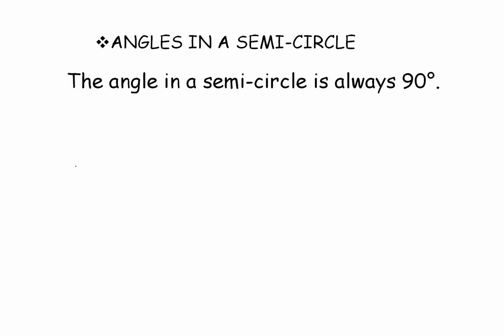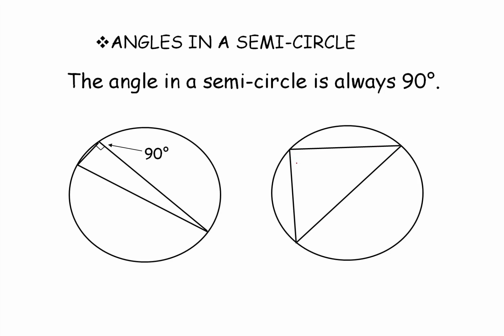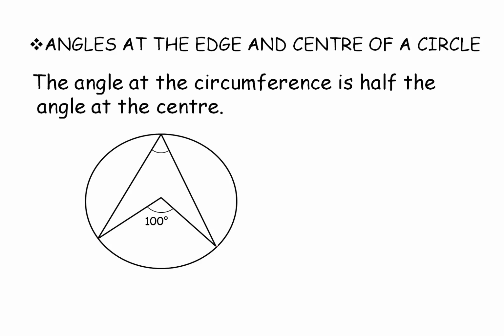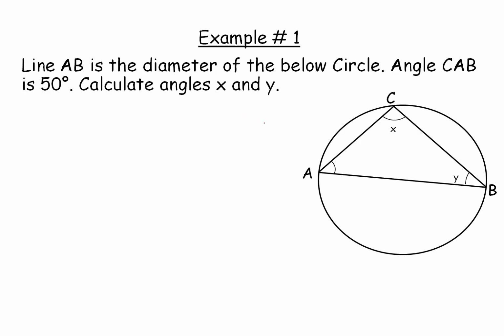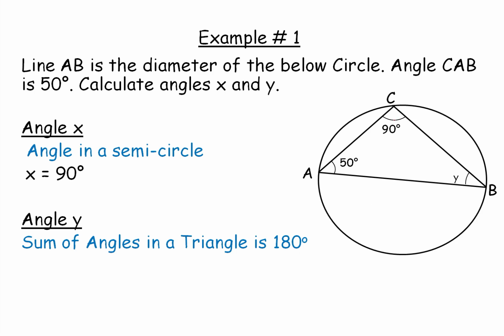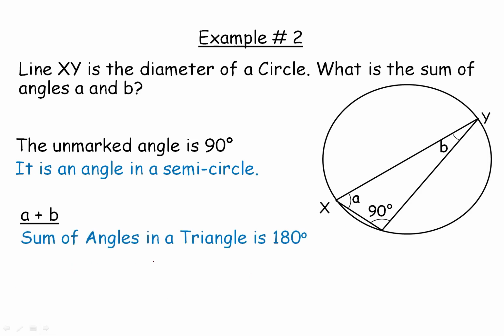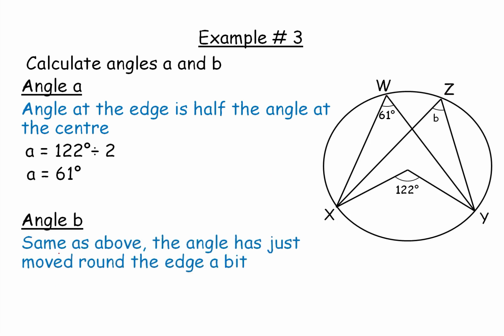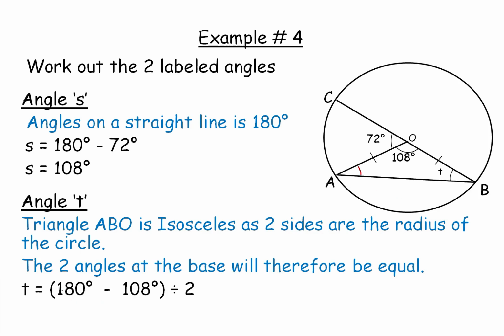CIRCLE THEOREM (Lesson 1)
In this lesson, I will discuss the CIRCLE THEOREM, with specific look at (a) angles within a semi circle, and (b) angle at the circumference and at the centre of a circle.

I will solve example Problems as well.

This is just lesson 1 in this series, other lessons will follow.